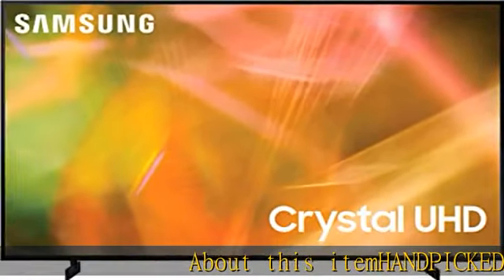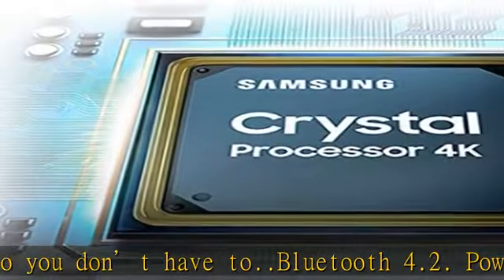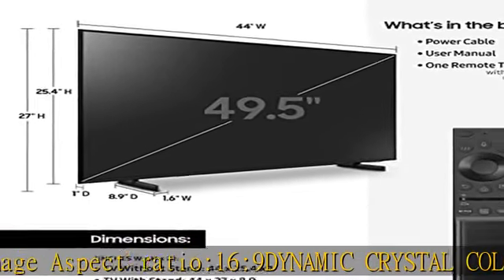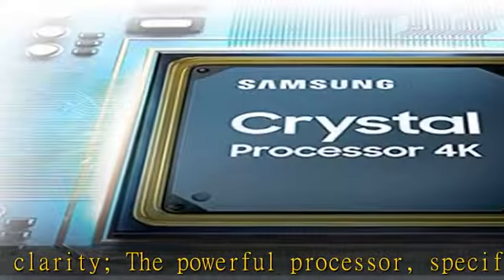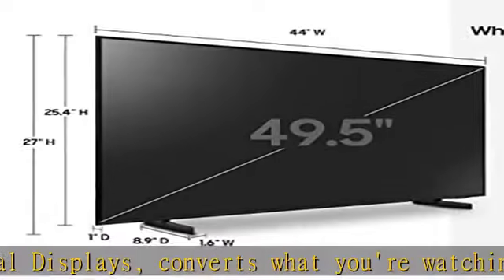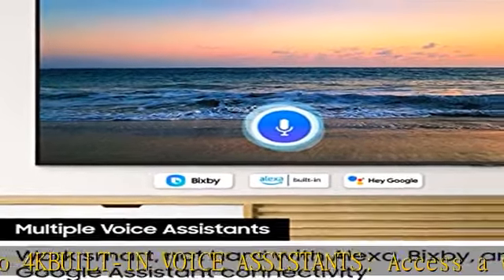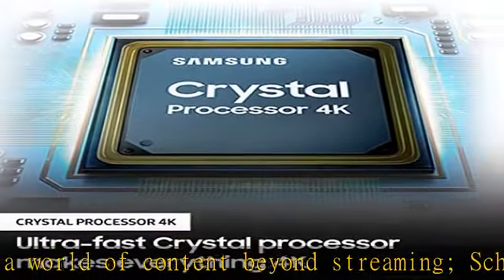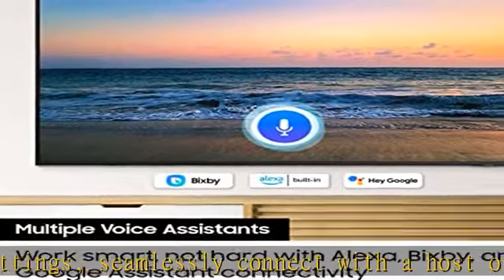SAMSUNG 50-Inch Class Crystal 4K UHD AU8000 Series HDR, 3 HDMI Ports, Motion Xcelerator, Tap View,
SAMSUNG 50-Inch Class Crystal 4K UHD AU8000 Series HDR, 3 HDMI Ports, Motion Xcelerator, Tap View, PC on TV, Q Symphony, Smart TV with Alexa Built-In (UN50AU8000FXZA, 2021 Model)